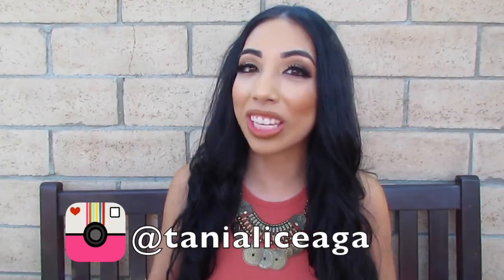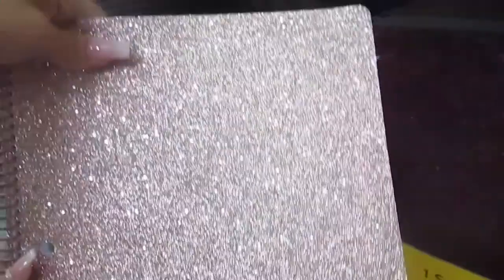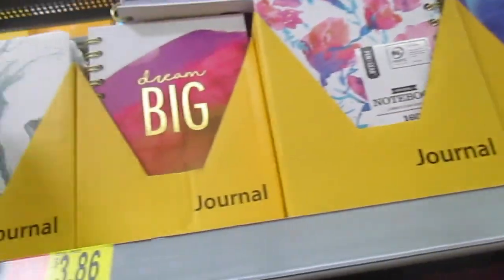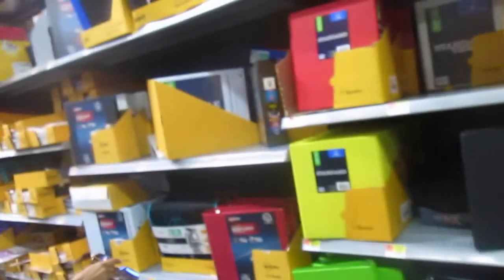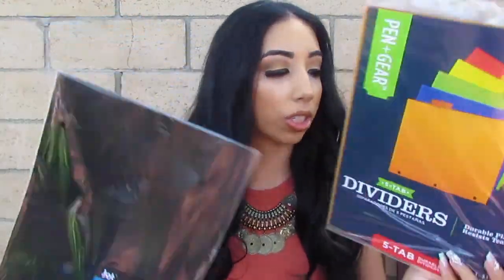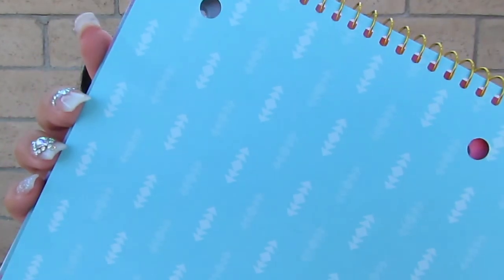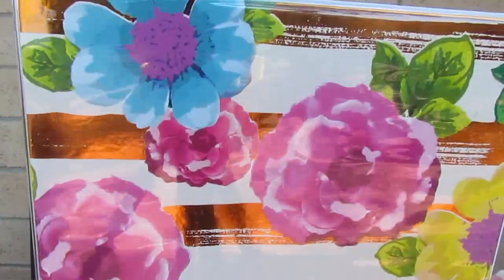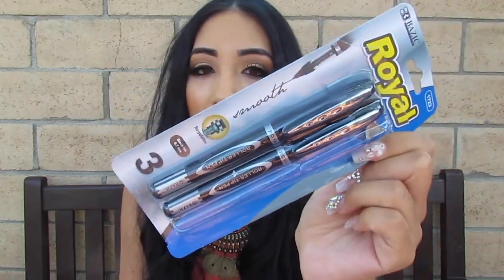Walmart Shop with me for School Supplies+ Cute Haul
Hey guys in this video I show you a cute mini back to school supplies haul. I do a shop with me at Walmart and Dollar Tree. Enjoy!! XOXO